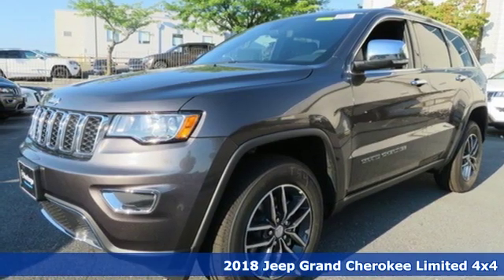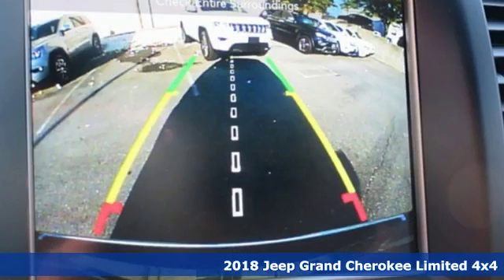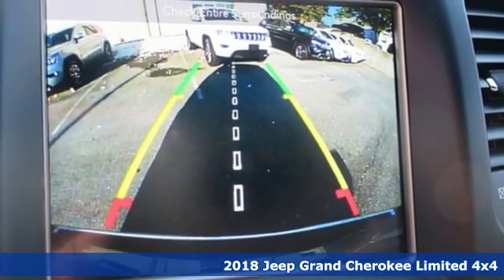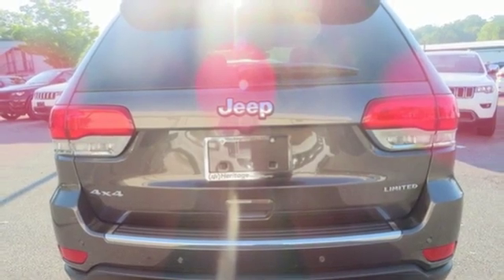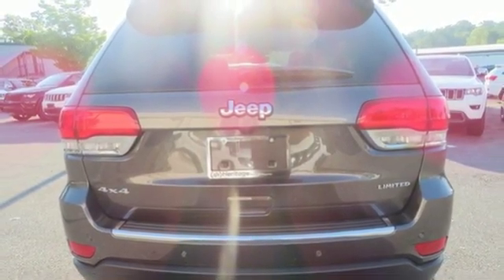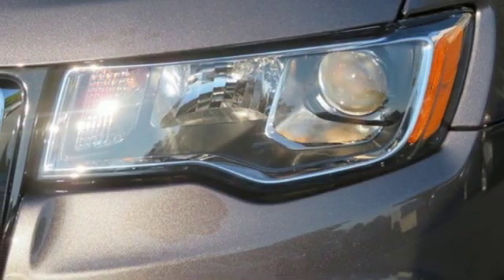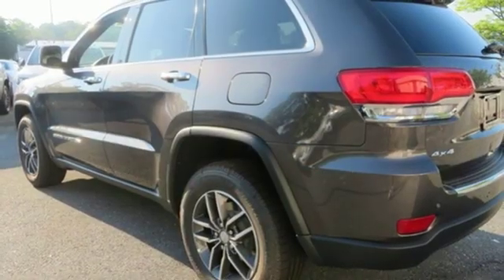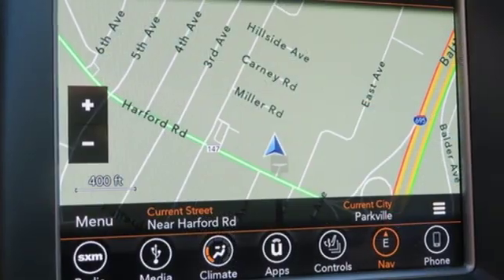2018 Jeep Grand Cherokee Baltimore MD Parkville, MD L8503539 - SOLD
Year: 2018
Make: Jeep
Model: Grand Cherokee
Trim: Limited
Engine: 3.6L V6 24V VVT
Transmission: 8-Speed Automatic
Color: Gray
Interior: Black
Stock #: L8503539
VIN: 1C4RJFBG5JC503539

Address:
9219 Harford Rd